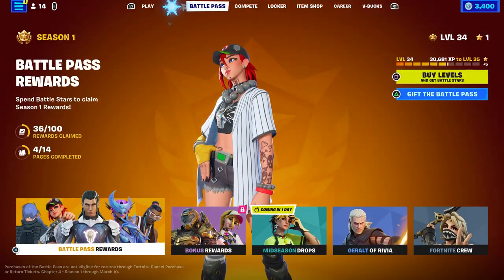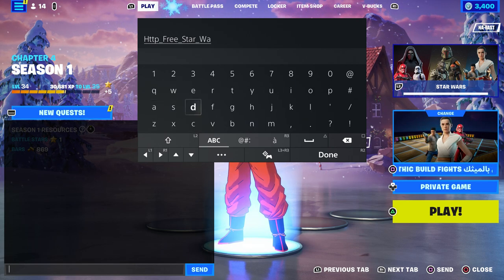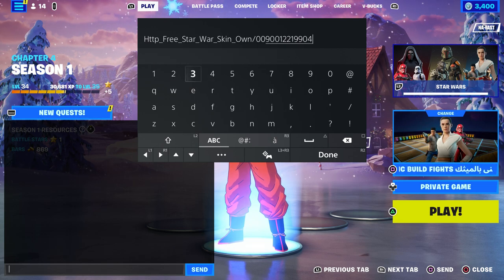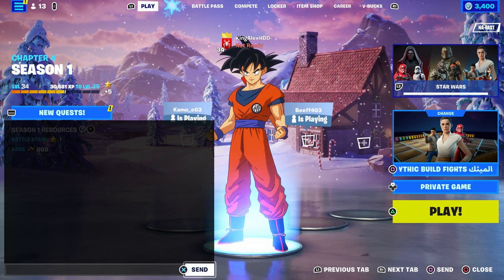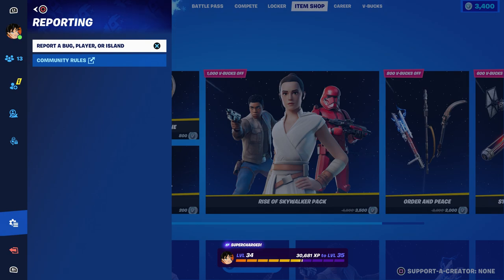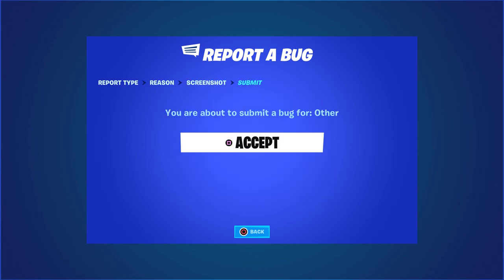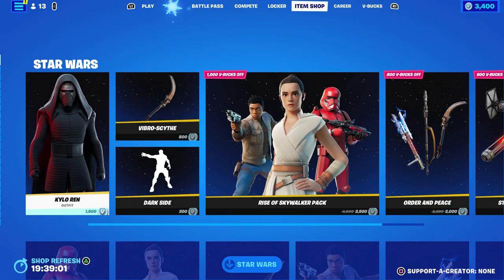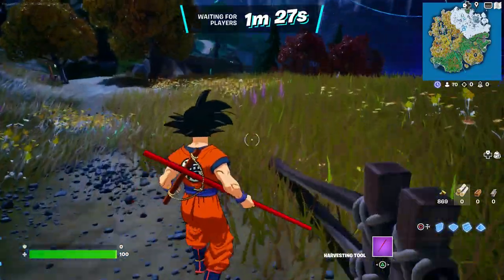*WORKING* How To Unlock Every Star War Skin For Free In Fortnite Chapter 4 Season 1! (Skins Glitch)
*WORKING* How To Unlock Every Skin For Free In Fortnite Chapter 4 Season 1! (Free Any Skins Glitch)